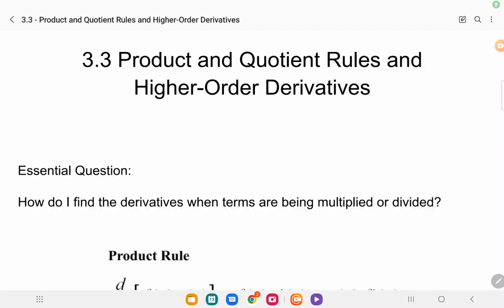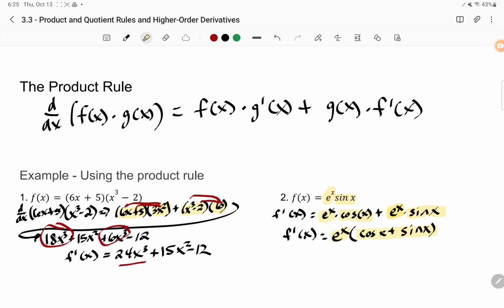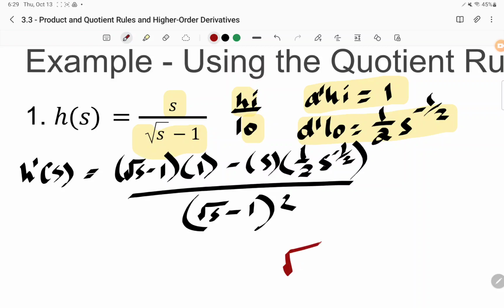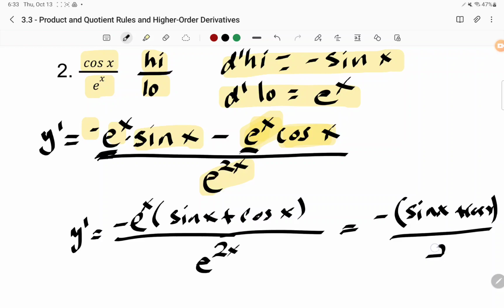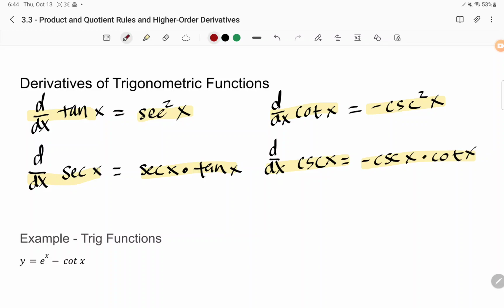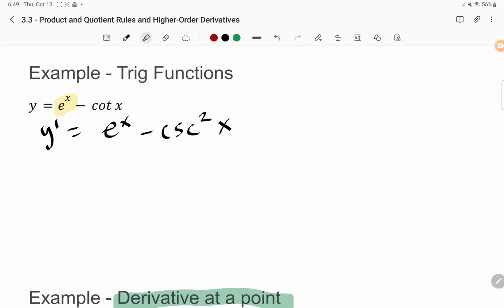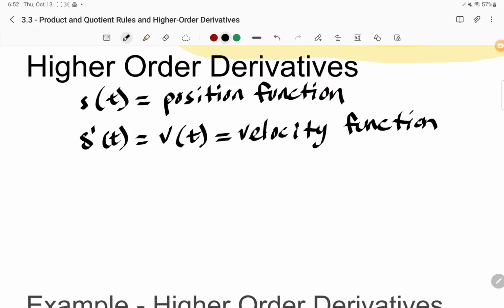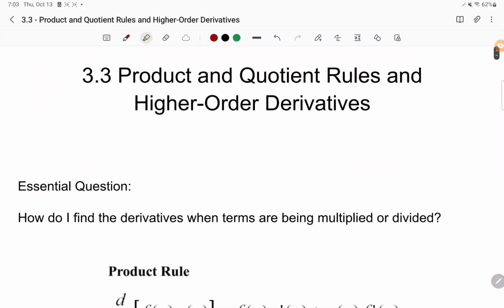3.3 Product and Quotient Rules and Higer Order Derivatives